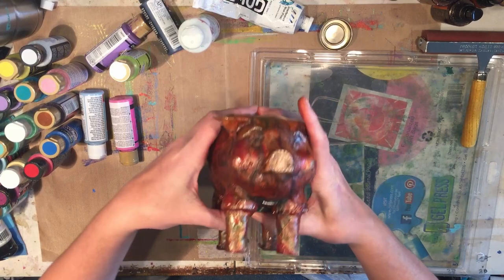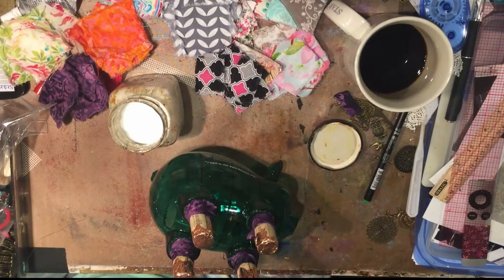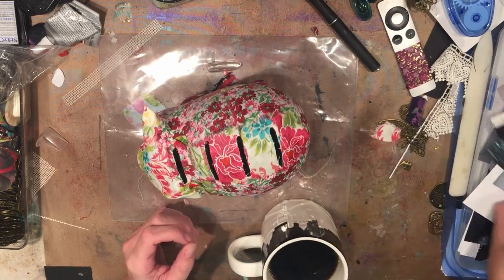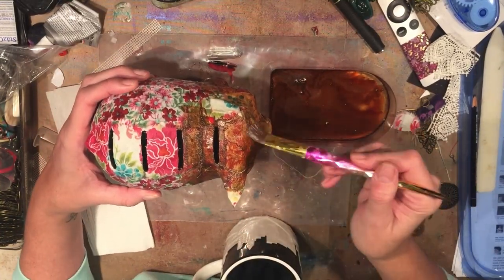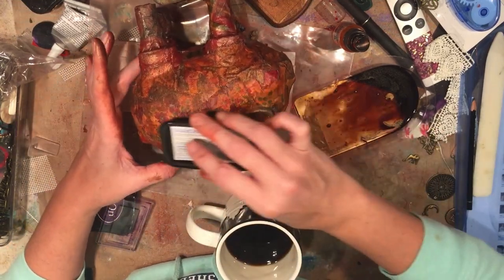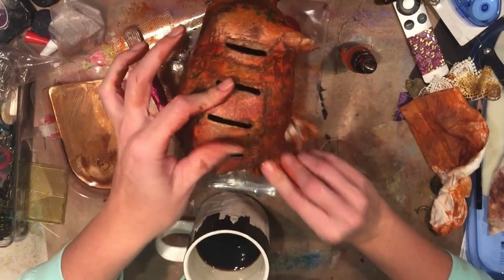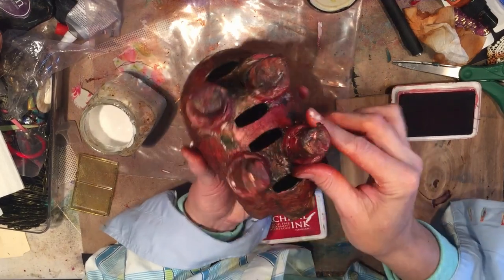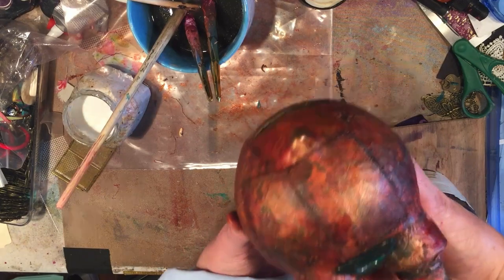LuLu the Lovely, piggy bank mixed media pig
Lulu is a delightful pig. A plastic piggy bank covered with fabric and painted with a whole lotta love. It took me a long time to get her perfect, but with the final coat of varnish, her colors just glow a beautiful vintage brown. I love how she turned out!